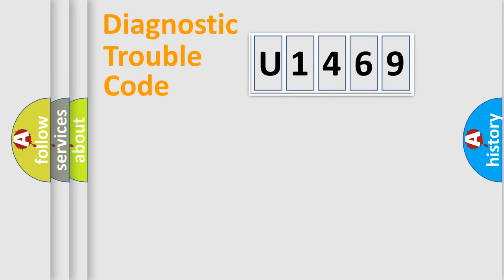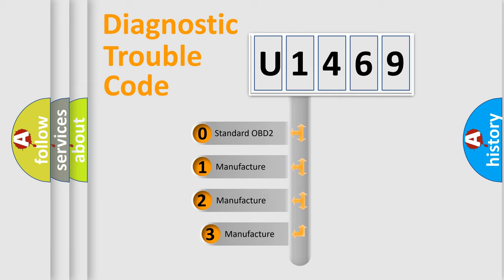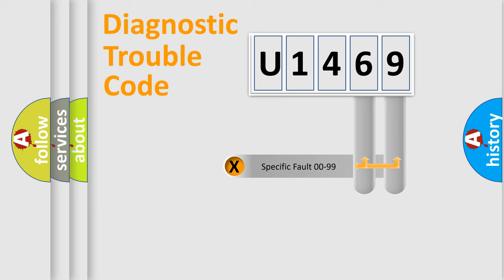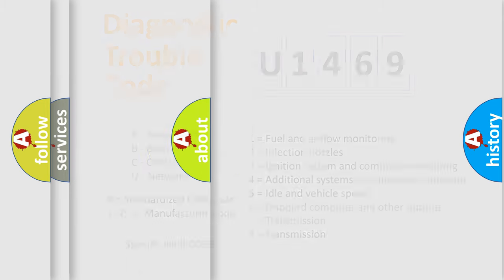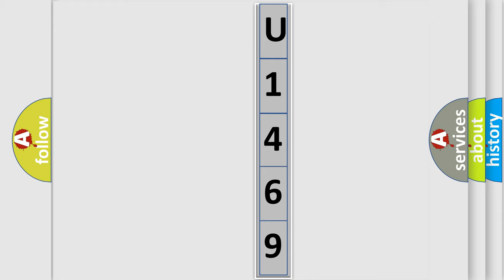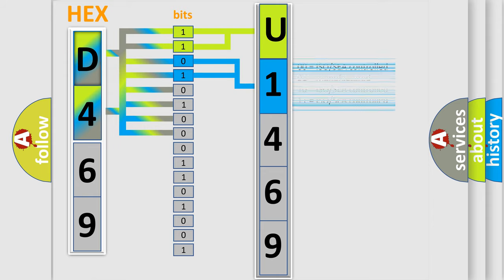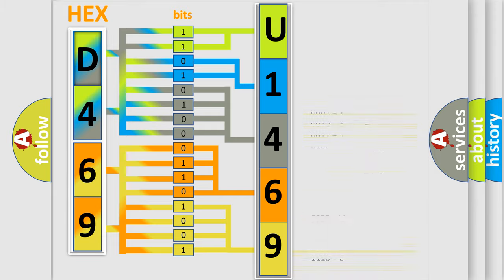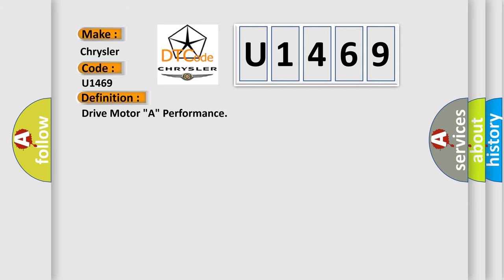DTC Chrysler U1469 Short Explanation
The video focuses on the basic Chrysler diagnostic error code.
Contents:
0:21 Basic DTC analysis according to OBD2 protocol standard.
1:48 Insight into programming
2:58 A diagnostically understandable description of the Diagnostic Trouble Code
3:05 Basic error definition

Make:
Chrysler
Code:
U1469
Definition:
Drive Motor "A" Performance
Description:
The monitor will run whenever the following DTC is not present: TMCs intellectual property Other conditions belong to TMCs intellectual property: - Motor system malfunction.
Cause:
 Hybrid vehicle transaxle assembly Inverter with converter assembly